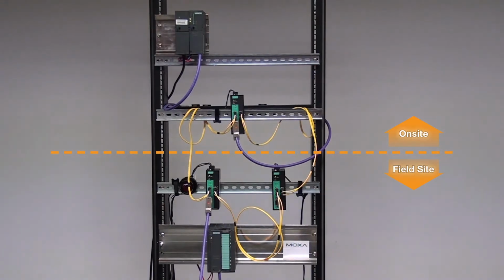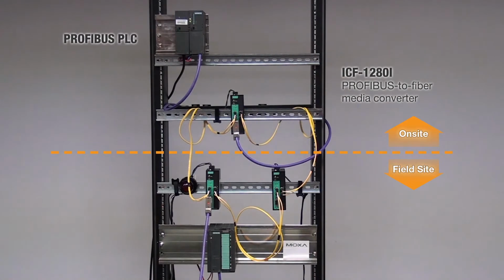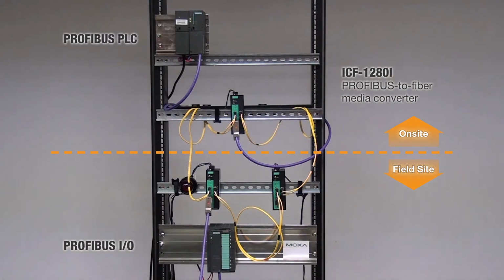How to Diagnose Fiber Connectivity Network-Wide at 1 Location with 1 PROFIBUS-to-Fiber Converter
This demo shows three common scenarios for testing fiber connectivity when deploying PROFIBUS-to-fiber communication. Moxa's fiber diagnosis function provides a convenient way to verify connectivity throughout the entire network from a single converter, in this case working with a Siemens PLC.